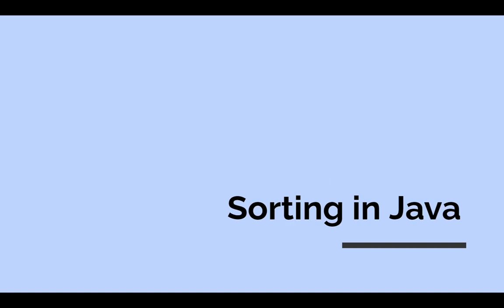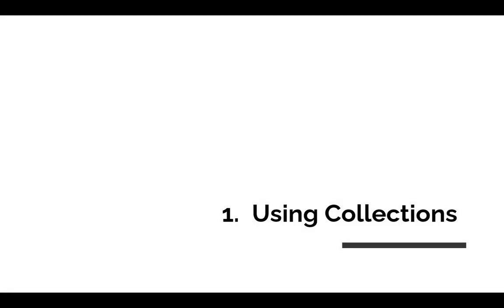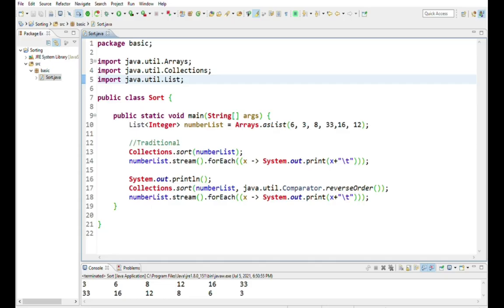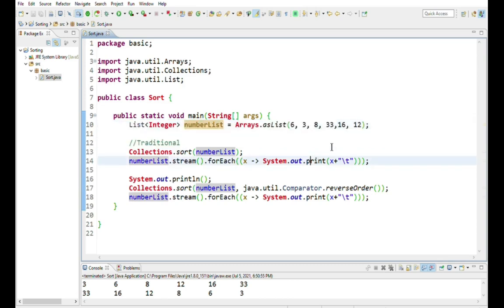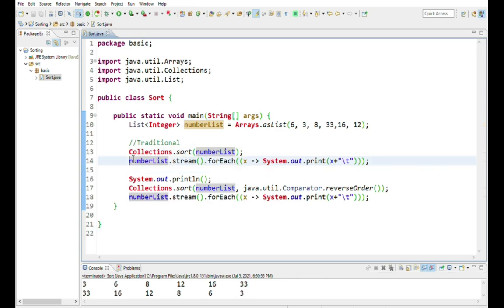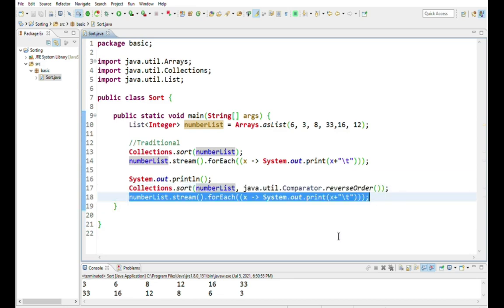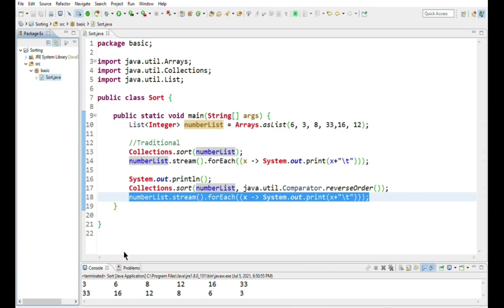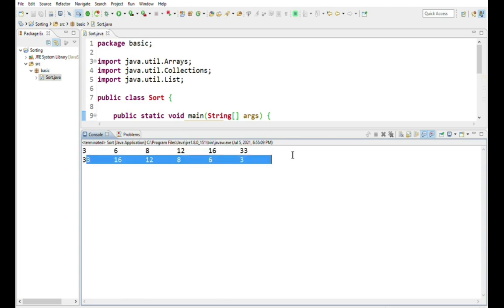Sorting in Java - 1/3 comparator, comparable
Describes all the sorting techniques available in Java for list of primitives, objects or a map.